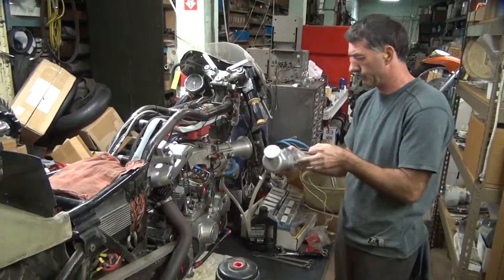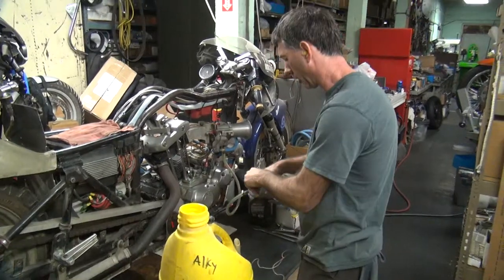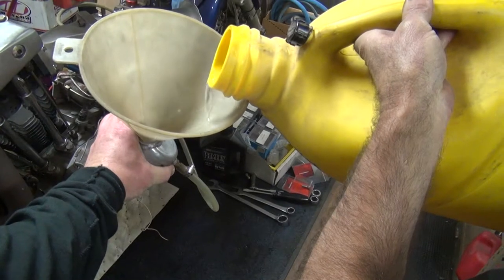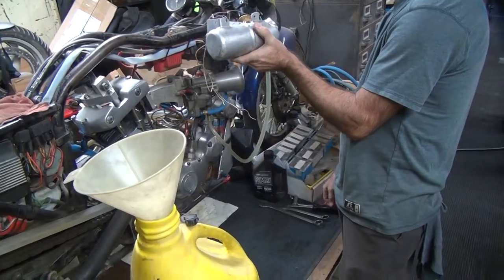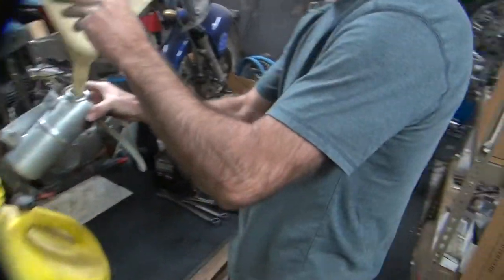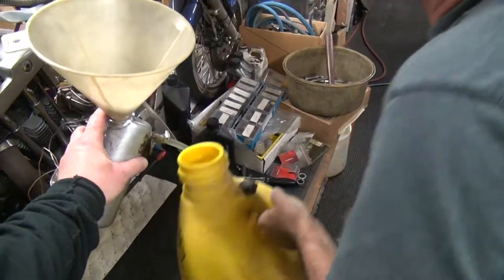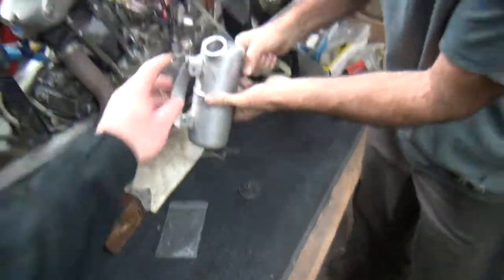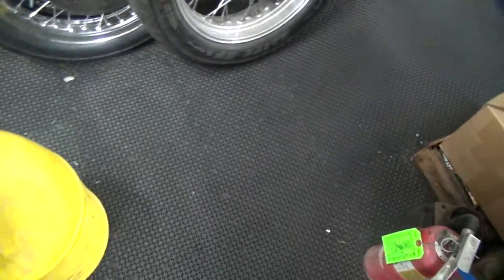1979 #4 Harley Sportster XL 500cc Topfuel Single Cylinder SCTA LSR landspeed record holder 8000 rpm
#4 1979 Harley Sportster XL 500cc Topfuel Single Cylinder SCTA LSR landspeed race bike record holder 8000 rpm

LSR Land speed racer SCTA BNI Bonneville El Mirage dry lake racing by Tatro Machine

Tatro machine 1959 KR LSR Landspeed racer SCTA BNI Bonneville El Mirage dry lake racing Harley 45 ci flathead race motor. Worlds fastest flat head motorcycle.  152.489 MPH
the 750cc k model based engine runs race gas, nitrous oxide (NOS) and nitromathane.
Power band is 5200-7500 rpm.

El Mirage Dry Lake
CERTIFIED BIKE RECORDS

500cc
APS-VF Tatro Machine Special K. Tatro 11/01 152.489
APS-VG Tatro Machine Special K. Tatro 10/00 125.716

A-VF Tatro Machine Special K. Tatro 10/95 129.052

SC-VF Old Black Magic F. Kott 11/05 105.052
SC-VG Old Black Magic F. Kott  07/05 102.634

650cc
APS-VF Tatro Machine Special K. Tatro 09/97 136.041

Bonneville Nationals Inc
CERTIFIED BIKE RECORDS

500cc
APS-VF Tatro Machine Special H/D 08/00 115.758
APS-VG Tatro Machine Special H/D 08/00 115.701
A-VF Tatro Machine Special H/D 08/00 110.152

MPS-VF Tatro Machine Special H/D 08/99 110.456

M-VF  Tatro Machine Special H/D 08/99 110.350